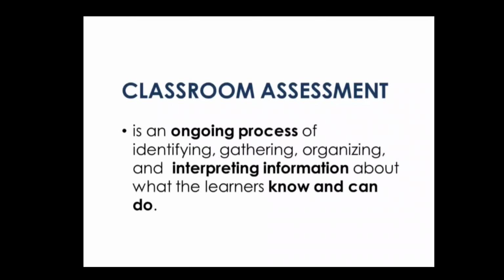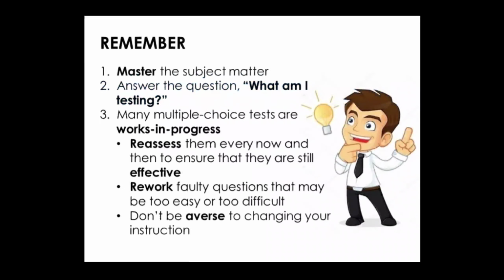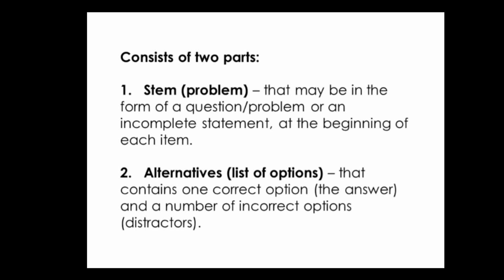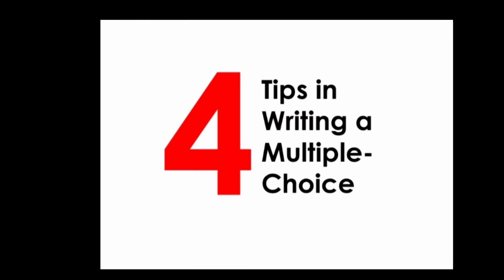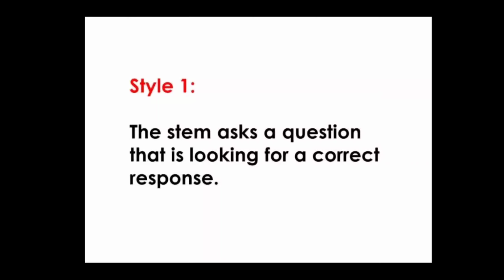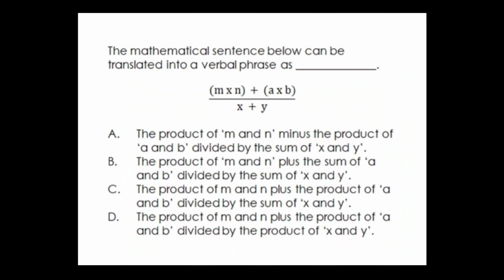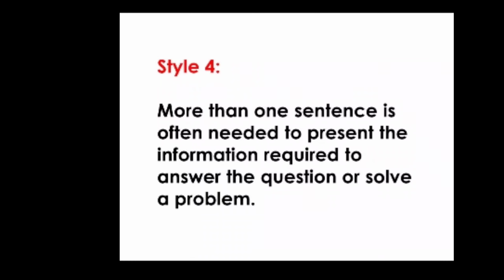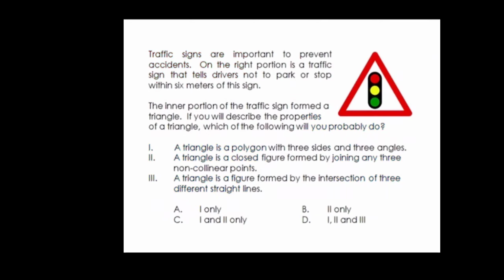How to craft multiple-choice test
This video discusses assessment, tips in crafting multiple-choice test and the types of multipe-test including samples for each types.